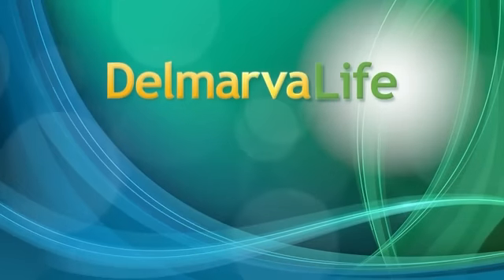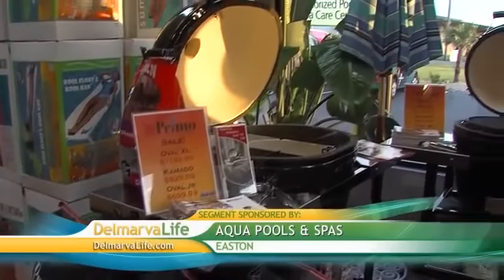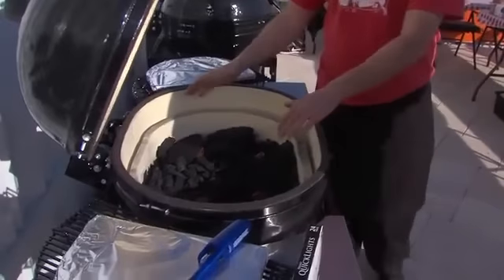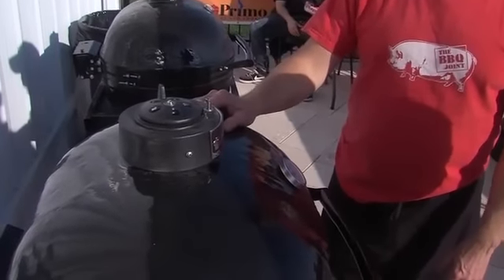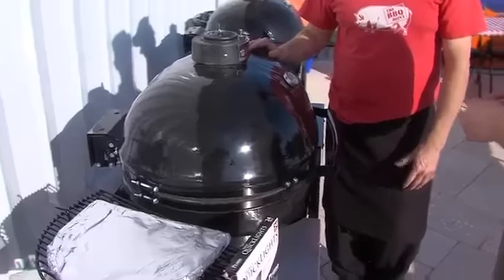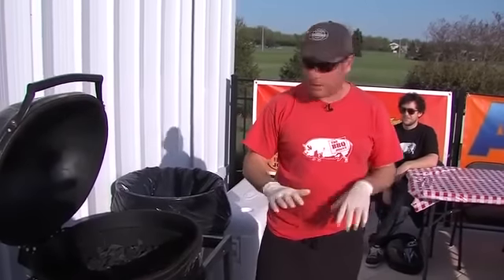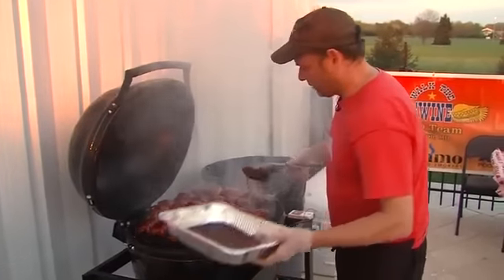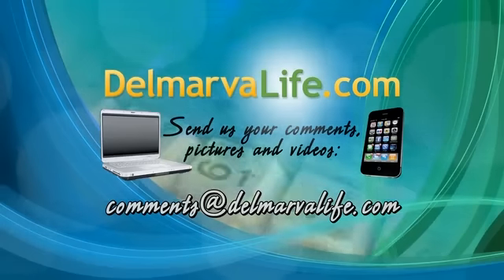Primo Grill Demo at AQUA Pools and Spas.mp4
Primo Grill and Smoker demonstration at AQUA Pools and Spas in Easton Maryland featuring Chef Andrew Evans of the BBQ Joint in Easton.   Chef Andrew demos the virtues and versatility of the Primo to create competition quality BBQ. The segment originally aired on WBOC's Delmarva Life.